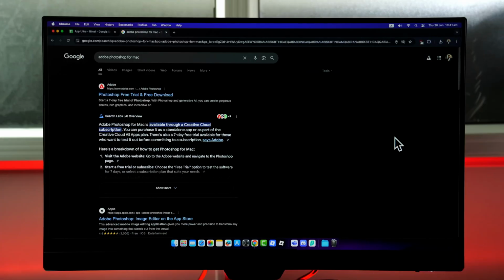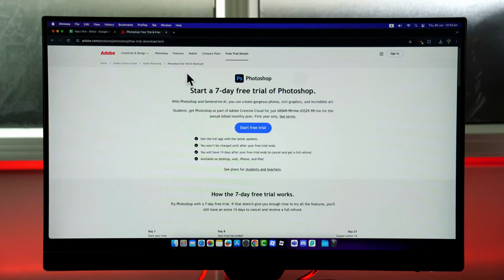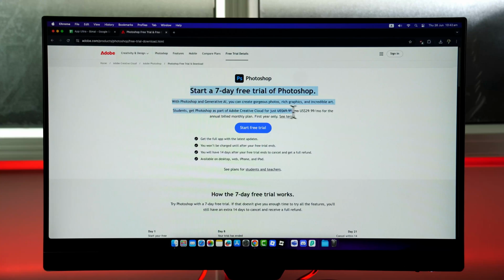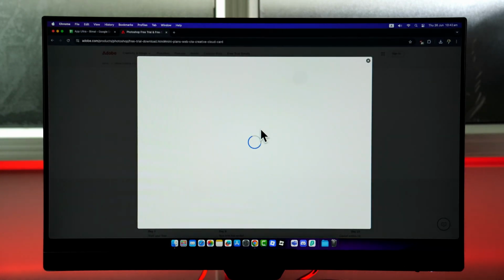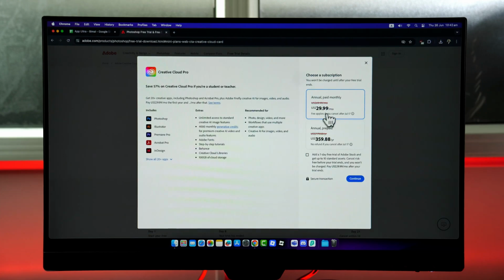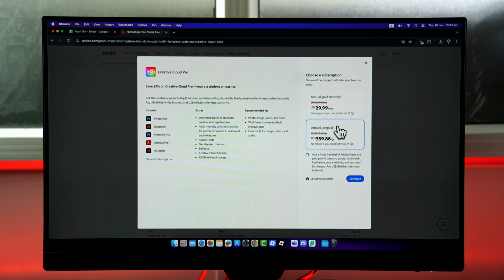How To Install Adobe Photoshop on Mac !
First, open your preferred browser on your Mac and go to the official Adobe website by visiting adobe.com. In the search bar or through the homepage, look for Photoshop.

Adobe will prompt you to sign in or create an Adobe ID account. After signing in, you’ll be asked to choose a subscription plan. Your card will not be charged until the 7-day trial ends, and you can cancel at any time before that to avoid charges.

After selecting your plan and clicking "Continue," the download for the Photoshop installer will begin. Once the download completes, locate the DMG file (usually in your Downloads folder) and double-click it to open. Follow the on-screen instructions to install the Creative Cloud app, which manages all Adobe applications.

Once Creative Cloud is installed, it will automatically begin downloading Photoshop. When the installation is complete, you can launch Photoshop from the Creative Cloud app or directly from your Applications folder.

Timestamps:
0:00 Introduction
0:15 Visiting Adobe's official website
0:31 Starting the free trial and selecting a plan
0:56 Downloading and installing Photoshop
1:02 Launching the application
1:04 Conclusion